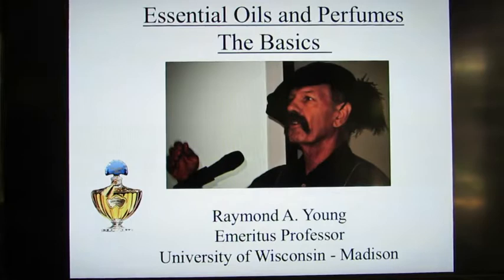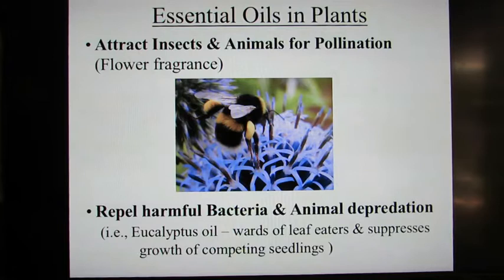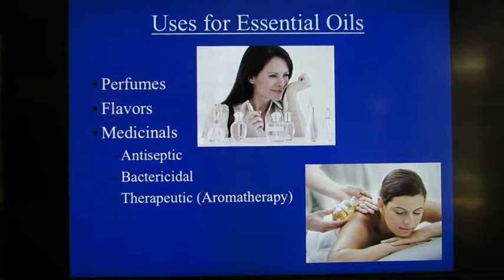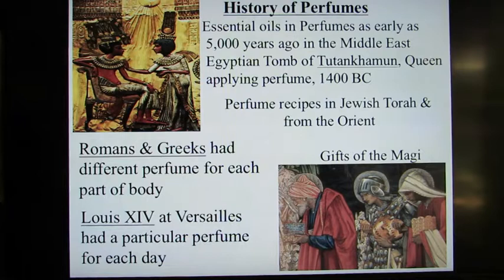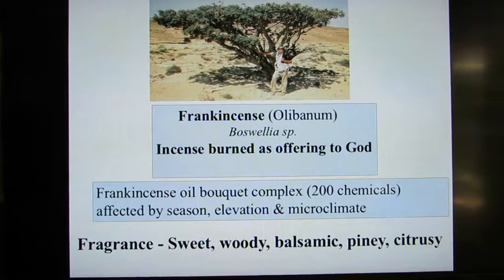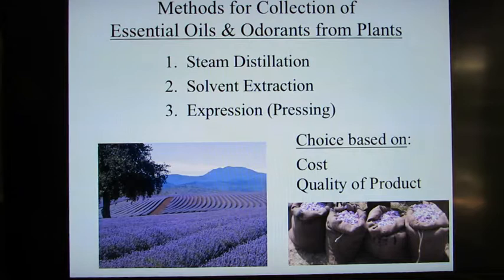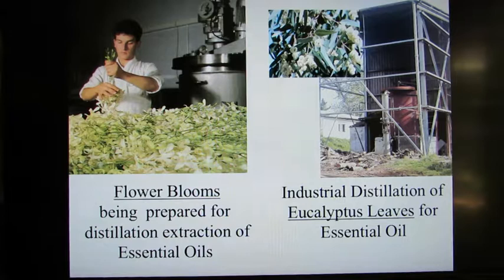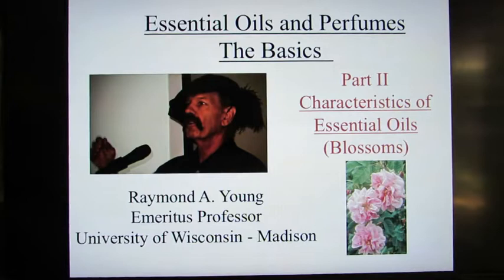Essential Oils and Perfumes: Part I - Sources and Collection of Essential Oils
Essential Oils and Perfumes: The Basics
Part I - Sources and Collection of Essential Oils